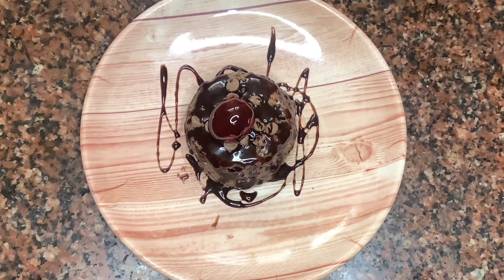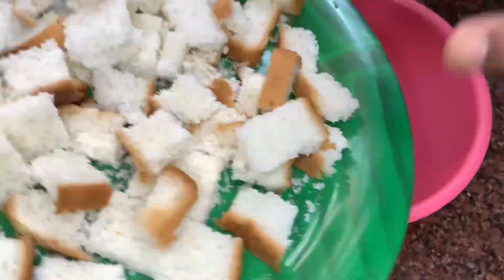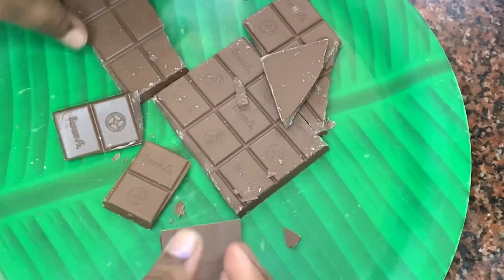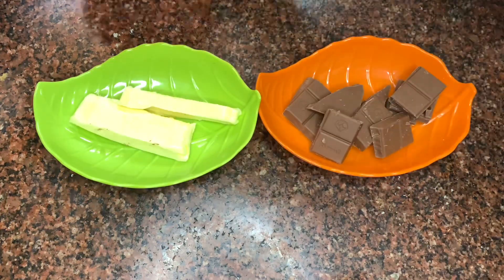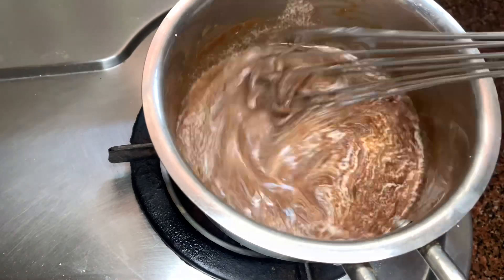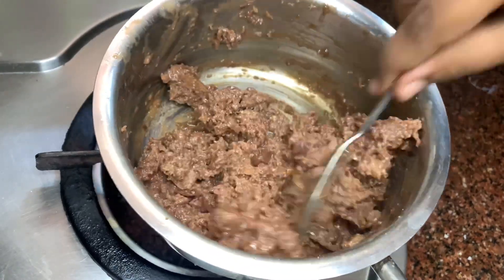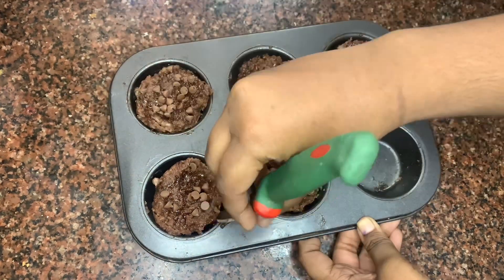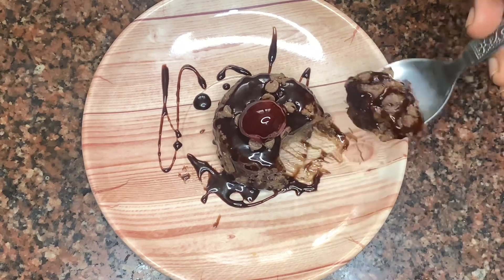Chocolate 🍫 Bread 🍞 Fudge | Homemade made | very simple ingredients| 100%Yummy 😋